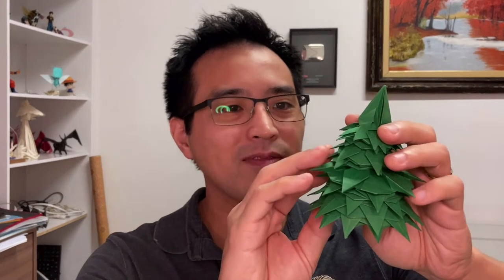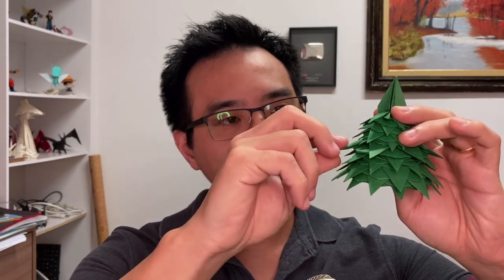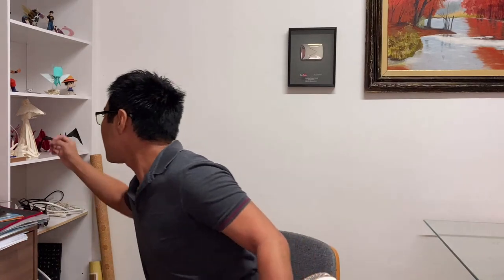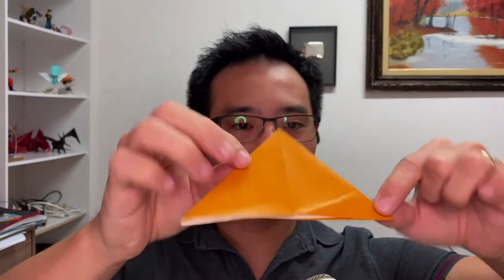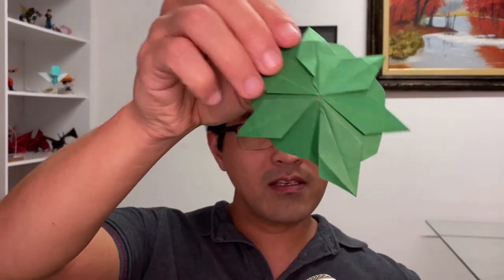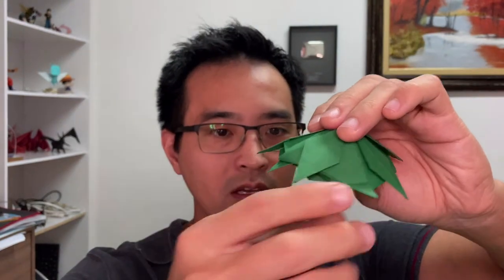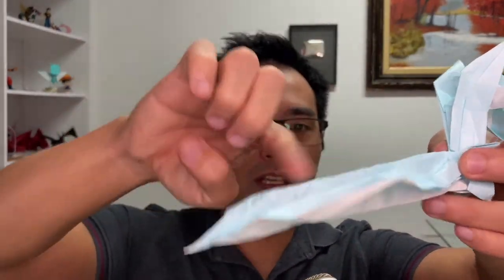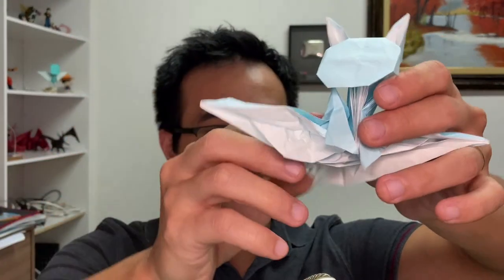(Live) Short live showing the new origami tree.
In this live I will just chat a little bit while showing the new designs I came up with this week.